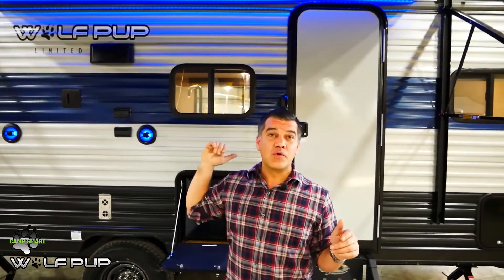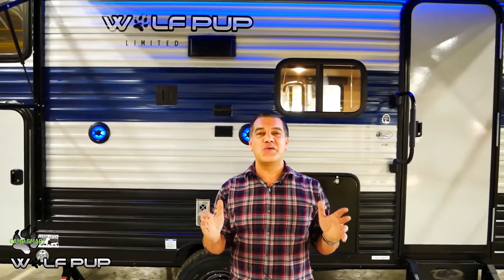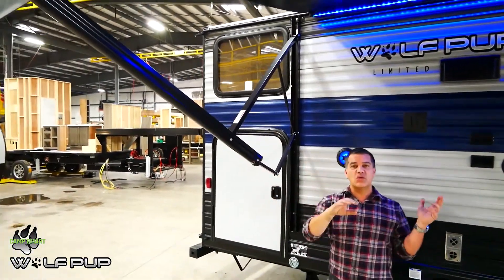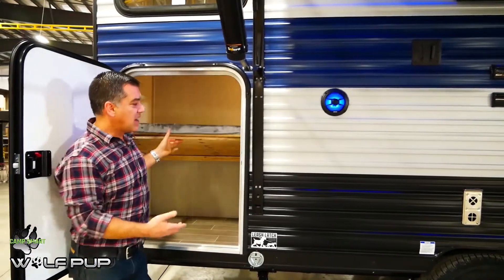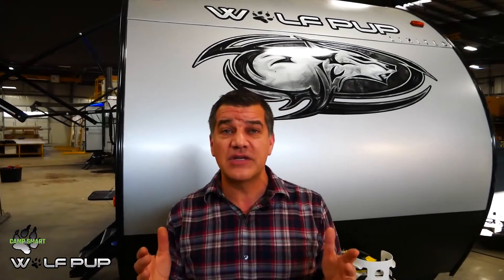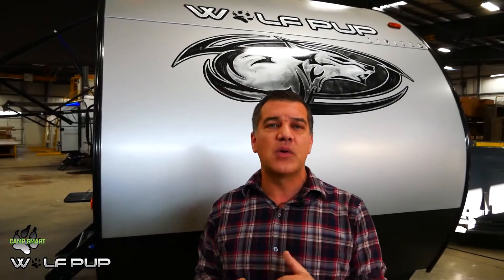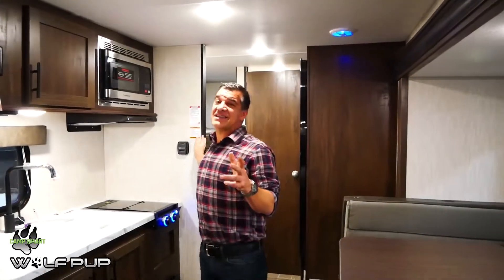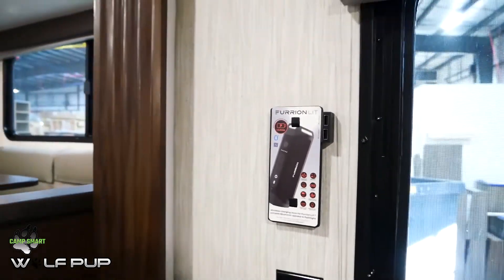Walk-through tour of the Cherokee Wolf Pup 17JG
Forest River Cherokee Wolf Pup travel trailer 17JG highlights:

U-Shaped Dinette Slide
Bunk Beds
Queen Bed
Private Toilet & Tub/Shower
Outside Storage

Get ready for some comfortable accommodations after you play outdoors with your RV friends at your favorite state park campsite.  You can sit and talk under the power awning all night thanks to the LED light strip, or you can play games at the U-shaped dinette slide out.  The dinette also doubles as extra sleeping space if your kids' friends want to stay the night.  And everyone can enjoy some privacy when getting ready in the toilet and tub/shower room.  The chef will love having a cooktop and microwave to make meals and snacks, as well as a sink and counter space to clean up everything afterwards.

The Cherokee Wolf Pup travel trailer and toy hauler by Forest River are lightweight and easy to tow with ample storage for all your things.  The aerodynamic radius front profile allows for better gas mileage, and the one-piece walkable decked roof allows you to easily clean off the unit after a fun weekend. You'll enjoy features such as USB charging stations to keep everyone's phones charged, a power awning with an LED light strip allowing you to stay outside longer, a seamless countertop, and an outside shower with hot and cold water to clean the dishes or even yourself, plus more!  Pick the floorplan that works best for you, and start camping tomorrow!